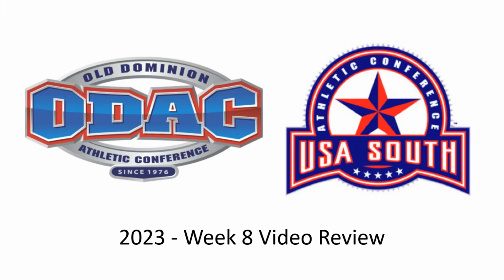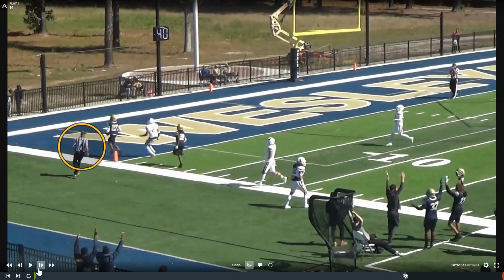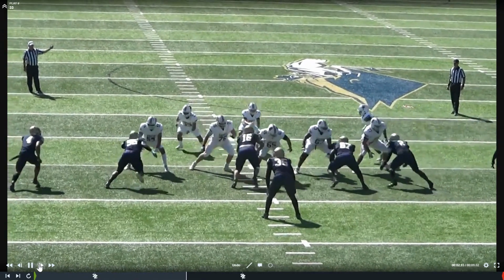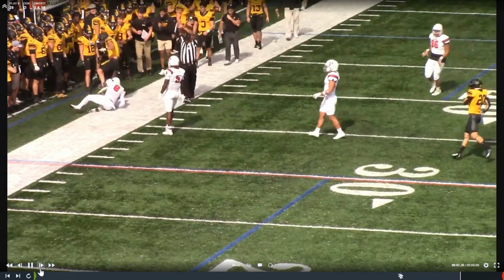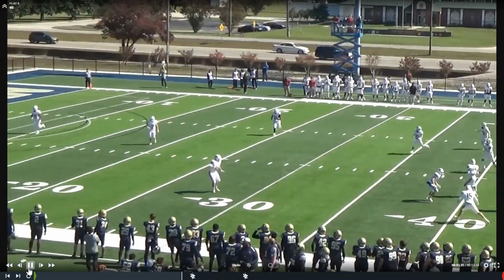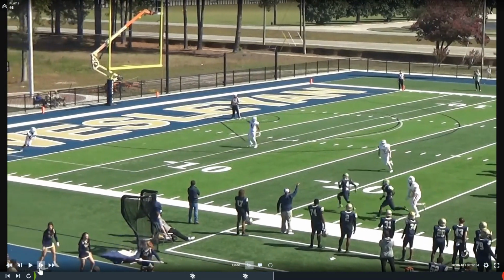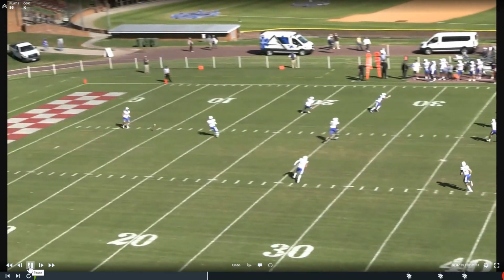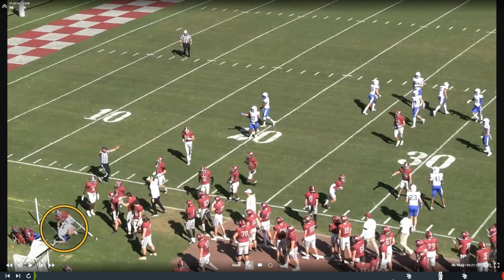ODAC and USA South - Video Review - 2023 - Week 8